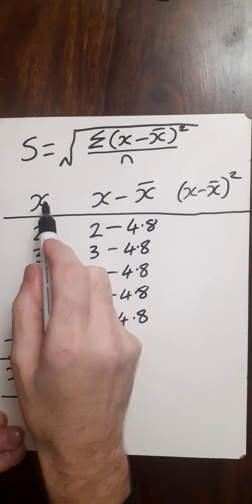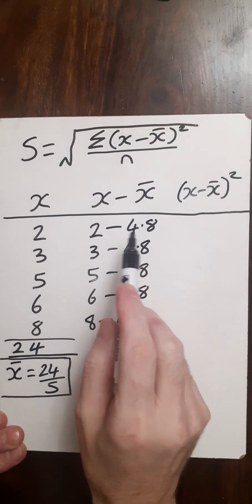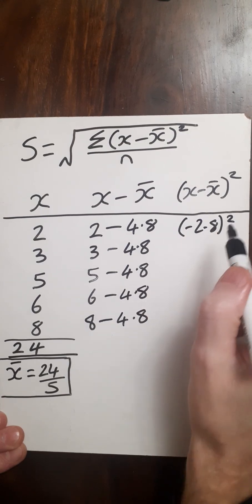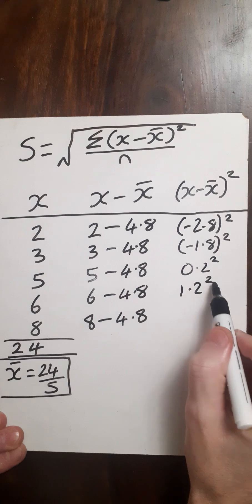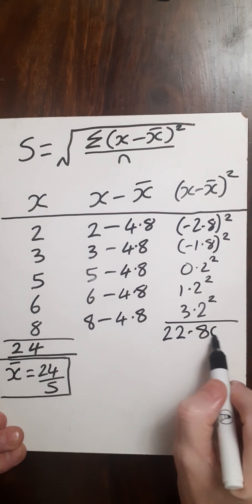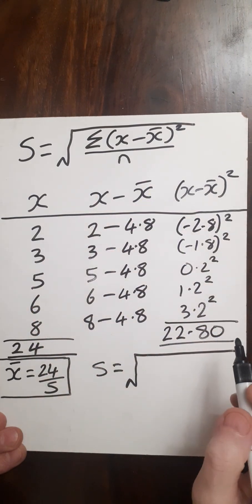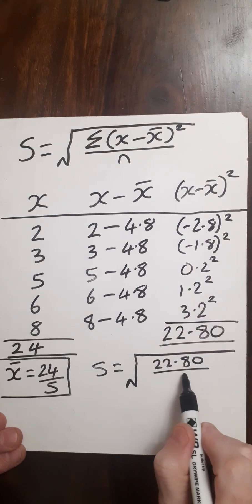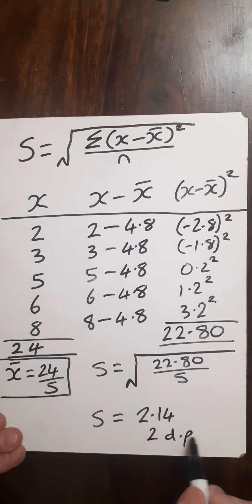Calculate Standard Deviation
This video shows how to calculate Standard Deviation

In statistics, a normal distribution (also known as Gaussian, Gauss, or Laplace–Gauss distribution) is a type of continuous probability distribution for a real-valued random variable. The general form of its probability density function is shown in this video.

The parameter mu is the mean or expectation of the distribution (and also its median and mode), while the parameter sigma is its standard deviation. The variance of the distribution is sigma^2 A random variable with a Gaussian distribution is said to be normally distributed and is called a normal deviate.

Normal distributions are important in statistics and are often used in the natural and social sciences to represent real-valued random variables whose distributions are not known. Their importance is partly due to the central limit theorem. It states that, under some conditions, the average of many samples (observations) of a random variable with finite mean and variance is itself a random variable—whose distribution converges to a normal distribution as the number of samples increases. Therefore, physical quantities that are expected to be the sum of many independent processes, such as measurement errors, often have distributions that are nearly normal.

Moreover, Gaussian distributions have some unique properties that are valuable in analytic studies. For instance, any linear combination of a fixed collection of normal deviates is a normal deviate. Many results and methods, such as propagation of uncertainty and least squares parameter fitting, can be derived analytically in explicit form when the relevant variables are normally distributed.

A normal distribution is sometimes informally called a bell curve. However, many other distributions are bell-shaped (such as the Cauchy, Student's t, and logistic distributions).

The univariate probability distribution is generalized for vectors in the multivariate normal distribution and for matrices in the matrix normal distribution.